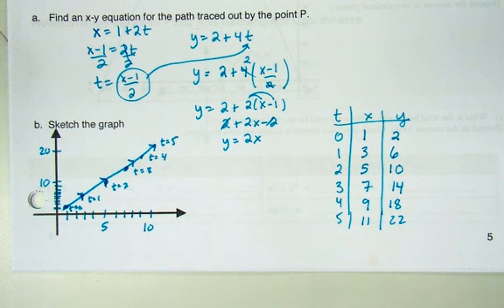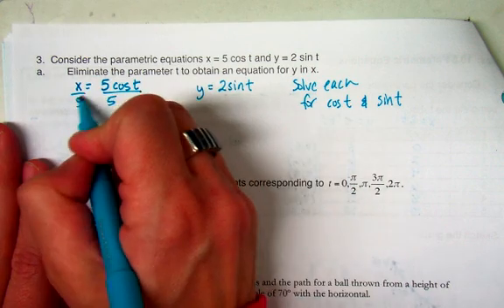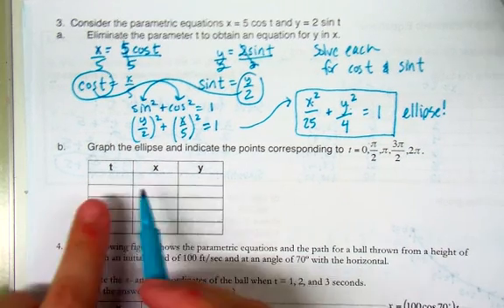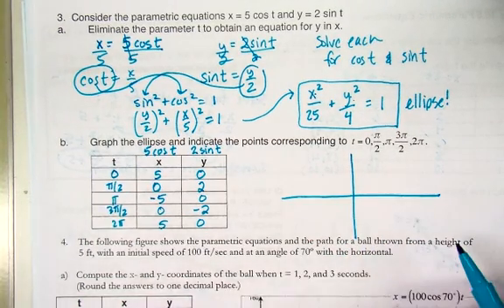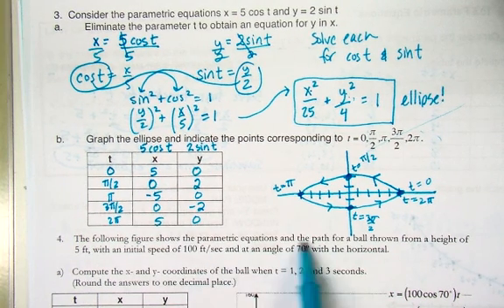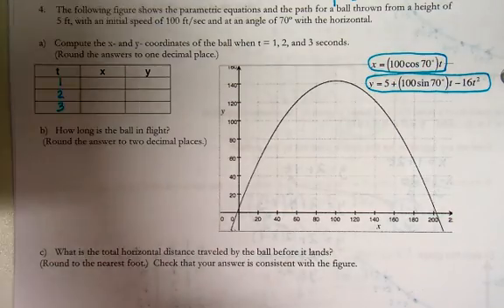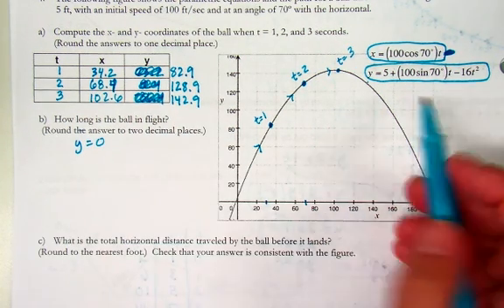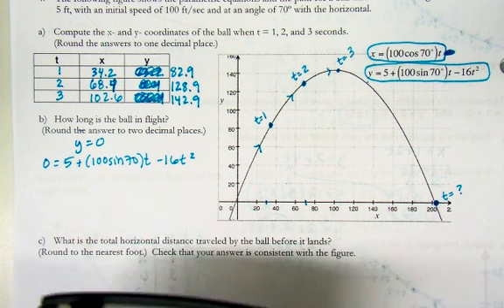10 5 Notes part 2